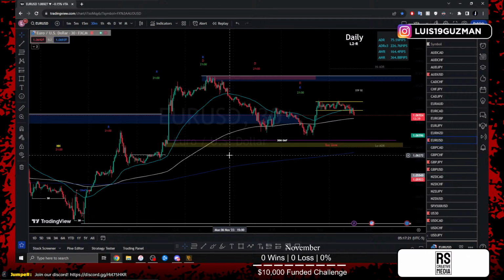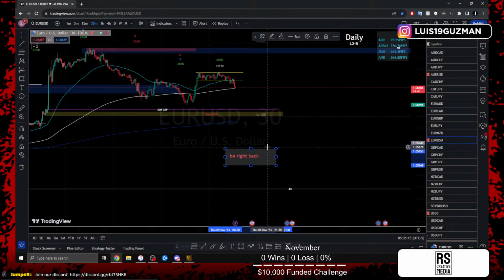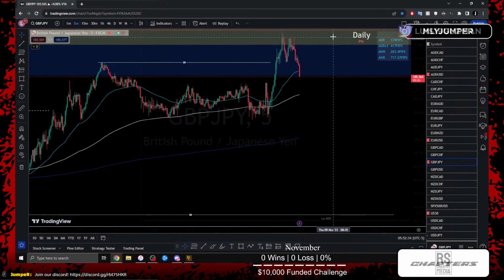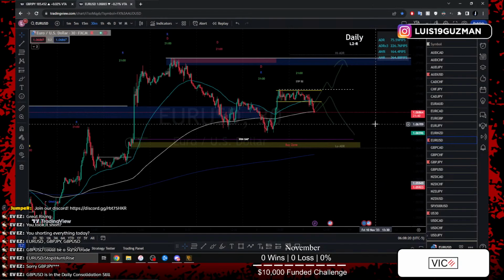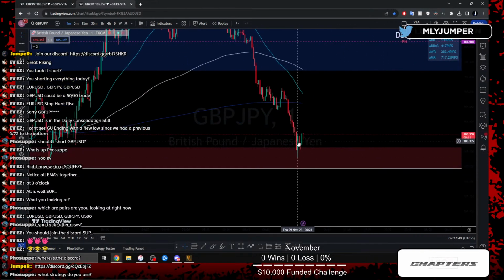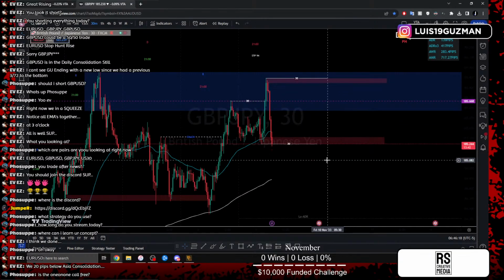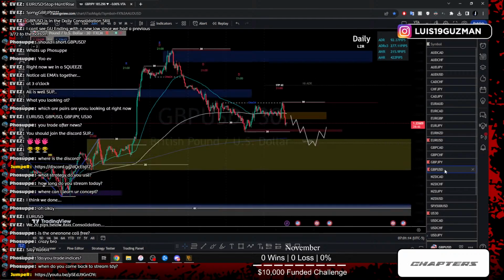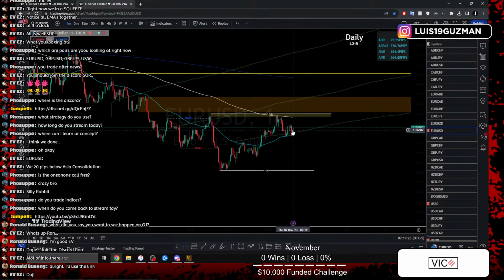🔴 Live $15,000 Funded Forex Trading - Asia Analysis | November 9th | Twitter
📆Schedule:
NEW YORK SESSION Mon-Fri @6:00am EST
ASIAN SESSION Mon-Thurs @6:00pm EST
MARKET ANALYSIS Sundays @8:00am EST